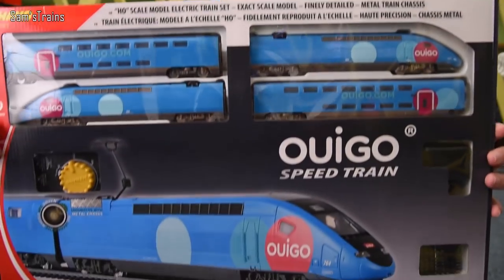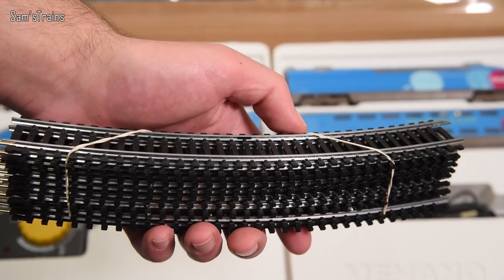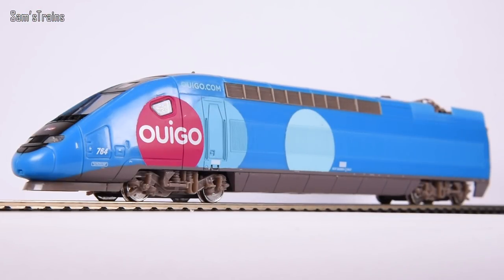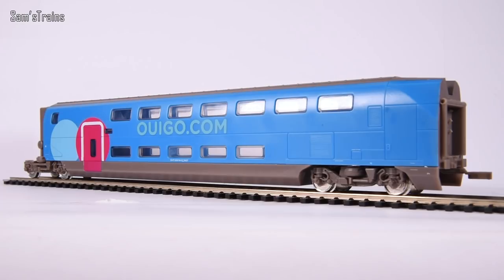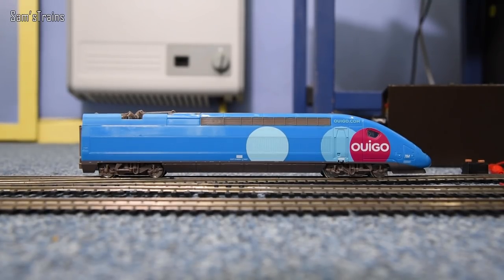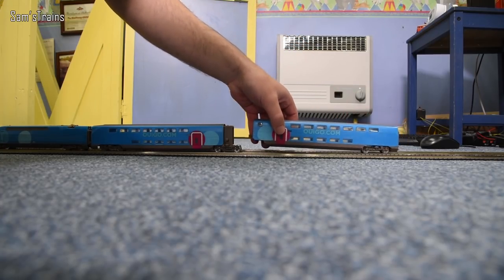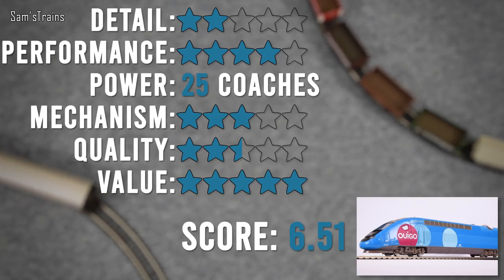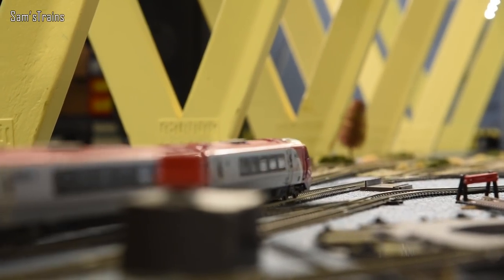Ultra Cheap Ouigo TGV High Speed Train Set | Unboxing & Review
My review of the bargain Mehano TGV train set!

Contents:
0:00 Introduction
3:51 Unboxing
8:14 History
9:01 Loco detail
13:01 Coach detail
14:38 Performance
24:18 Ratings
27:30 Conclusion & Speed test